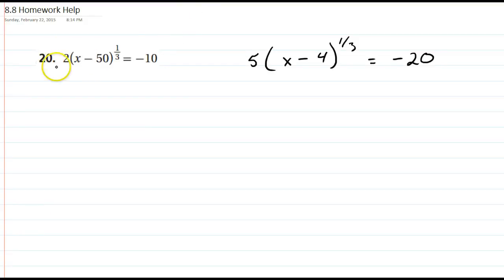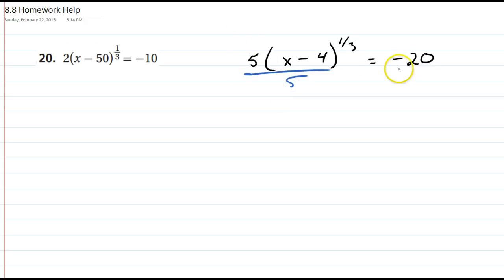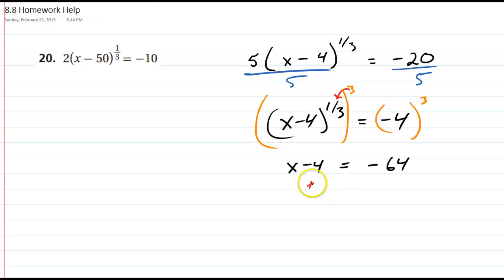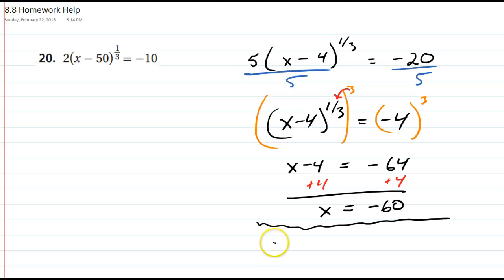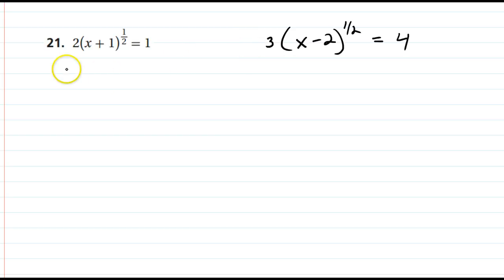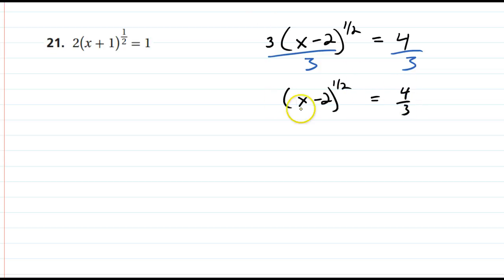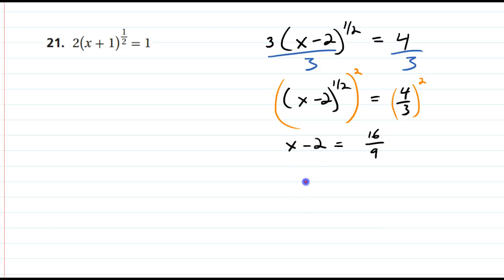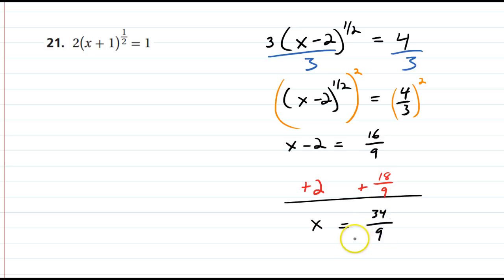Homework Help 8.8 #20 and #21